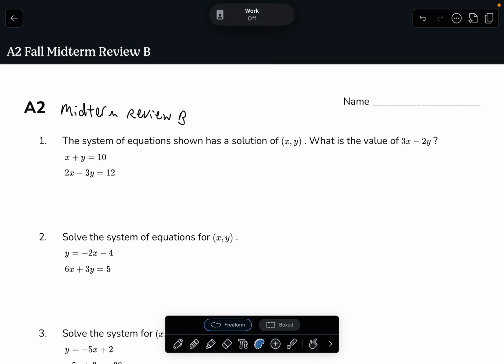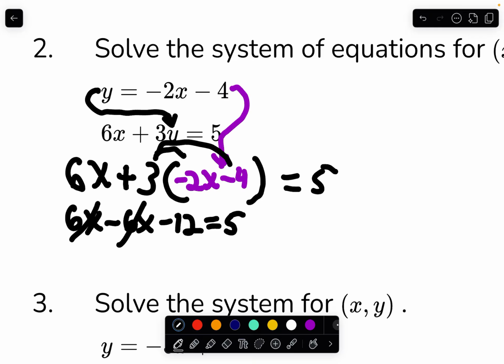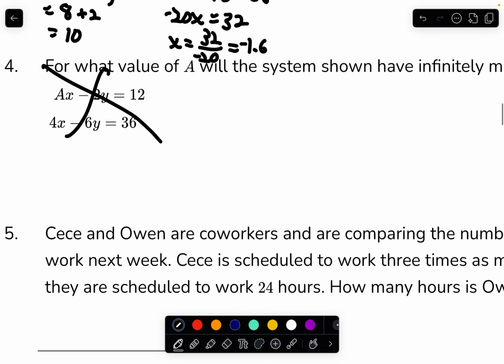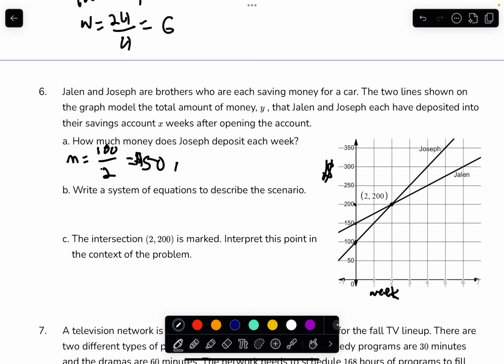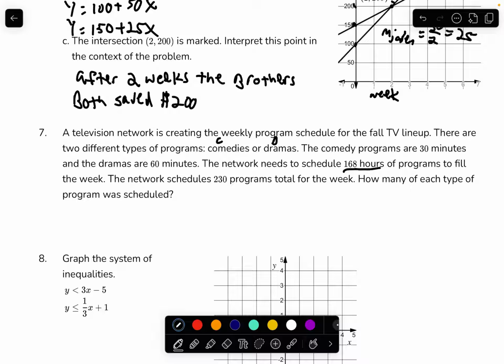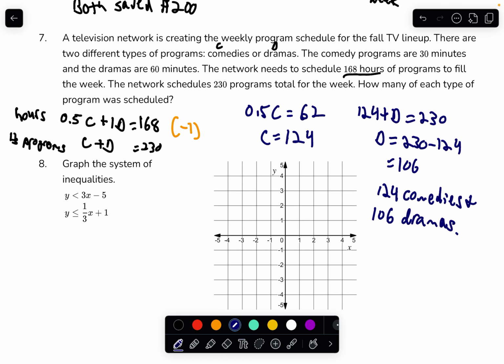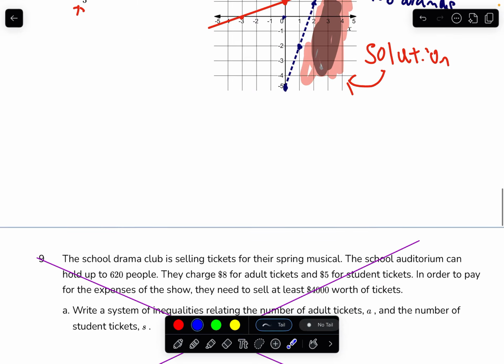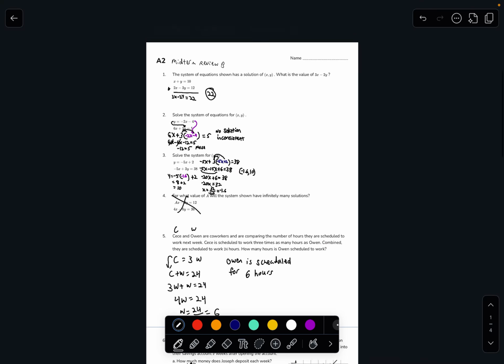A2 Midterm Review B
Fall Midterm Review B